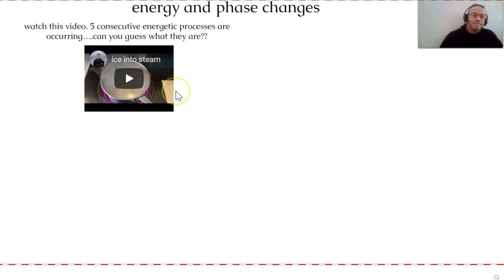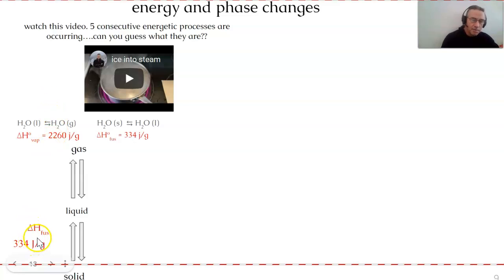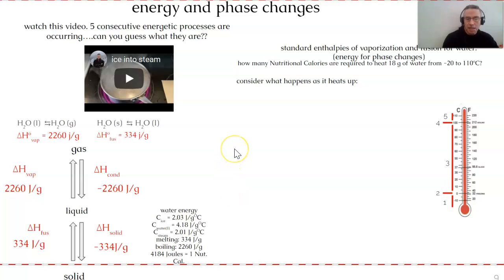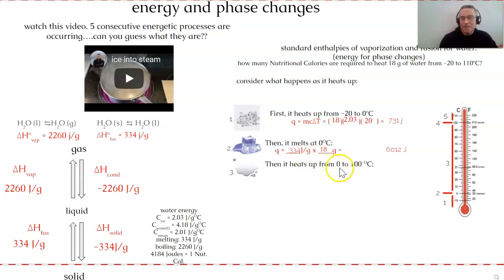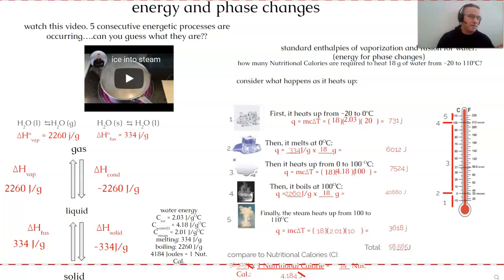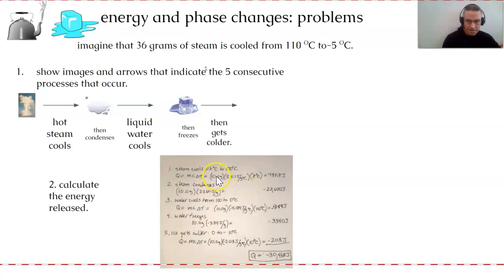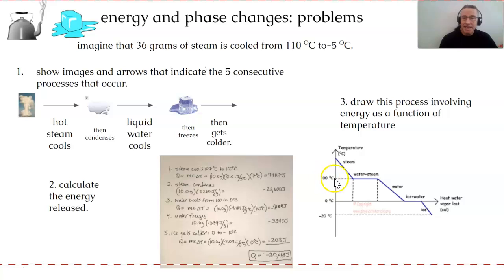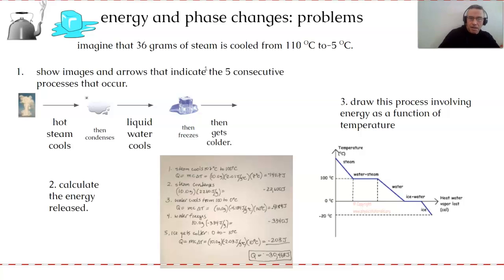energy of phase changes